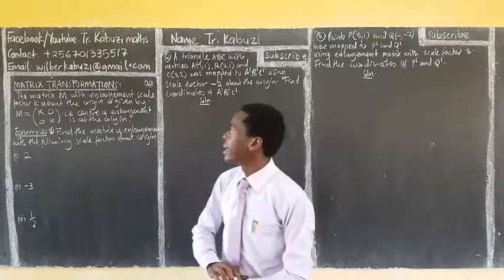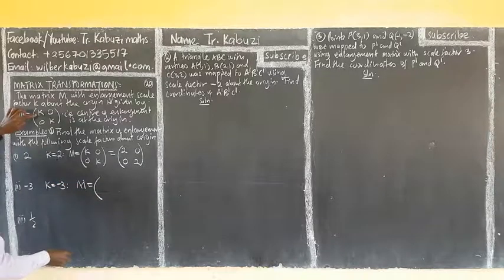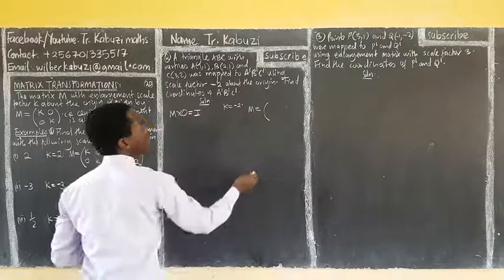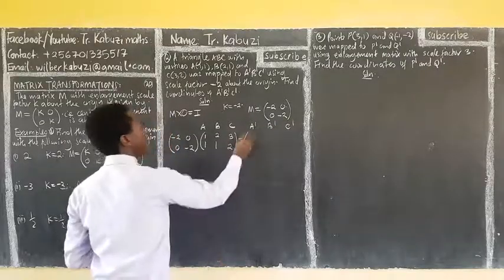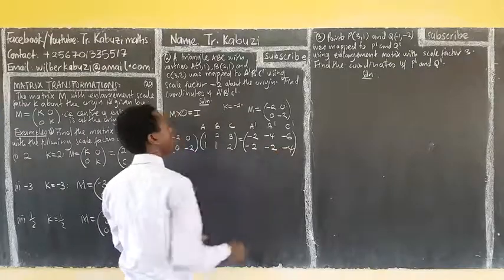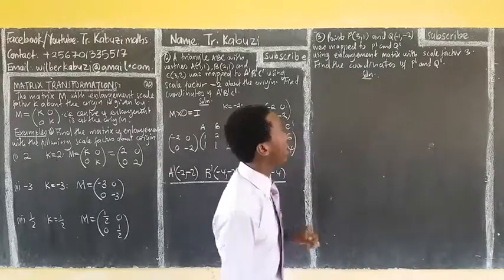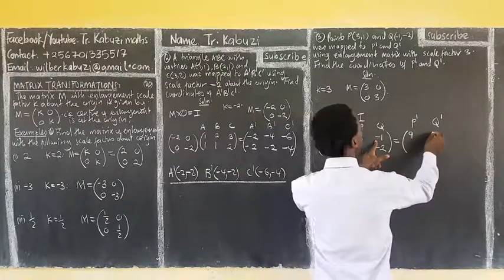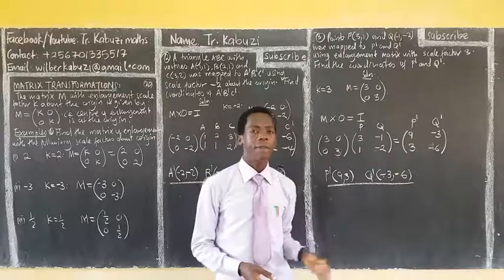scale factor enlargement matrices: lesson 5...........